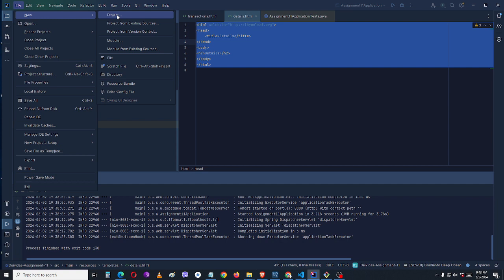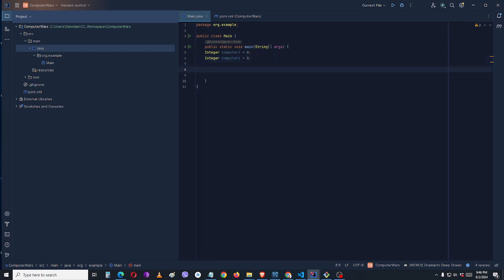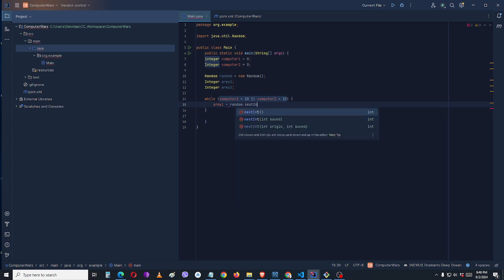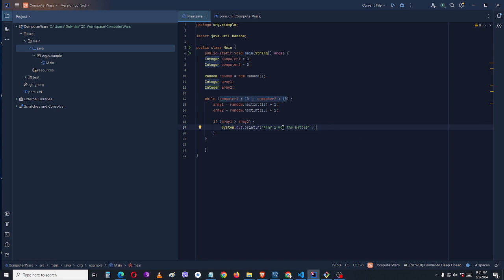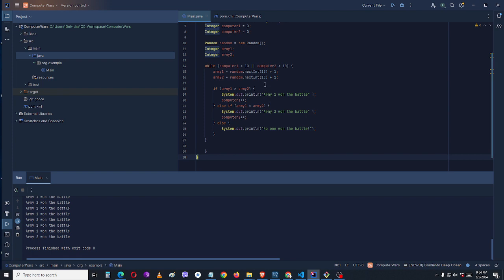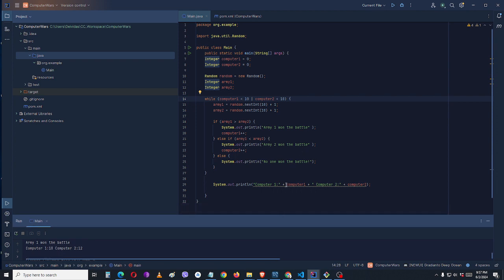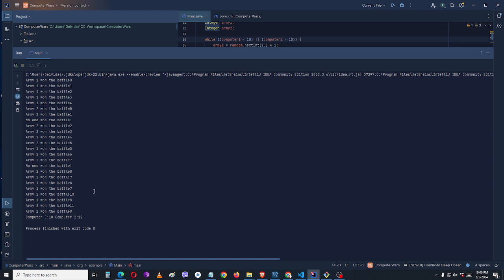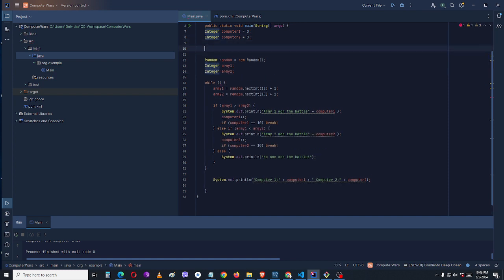Computer Wars Game in Java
Deividas Strole demonstrates a simple Java program simulating a game between two computer-controlled players. In this game, Computer1 and Computer2 generate random numbers in each battle. The player with the higher number wins the round, and the first computer to win 10 battles is declared the final winner.

🎯 What You'll Learn:
- How to generate random numbers in Java using `Random`
- Implementing a loop to track multiple battles
- Comparing values and determining round winners
- Keeping score and determining the final winner
- Writing clear, structured Java code for beginners

💡 Perfect For:
- Java beginners learning loops, conditionals, and random number generation
- Developers exploring simple game logic implementations
- Anyone wanting to understand how to simulate games programmatically in Java

🛠️ Tools & Technologies:
- Java (any version)
- Random number generation
- Loops, conditionals, and counters

👍 Like this video if you enjoyed this Java game tutorial!
💬 Comment your questions or share your own Java game ideas.